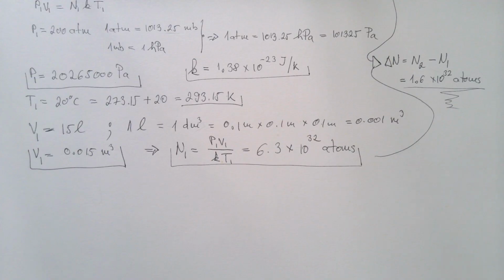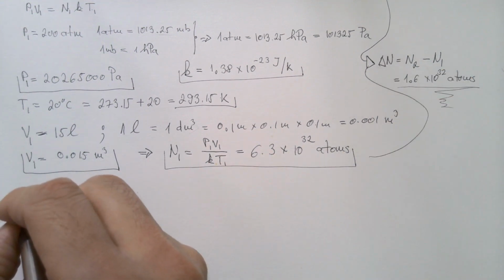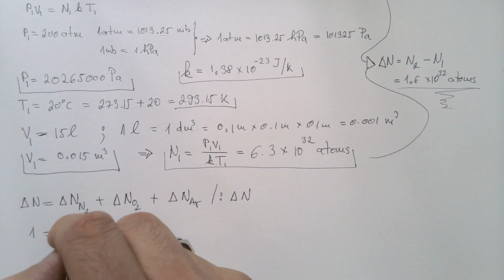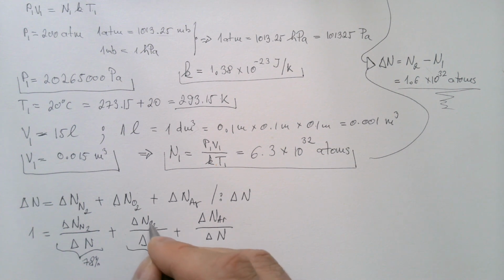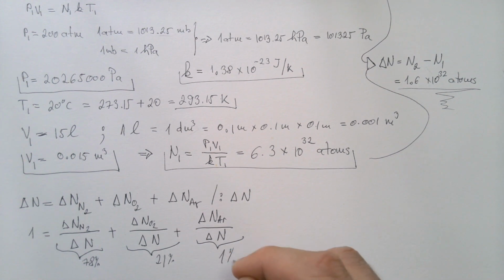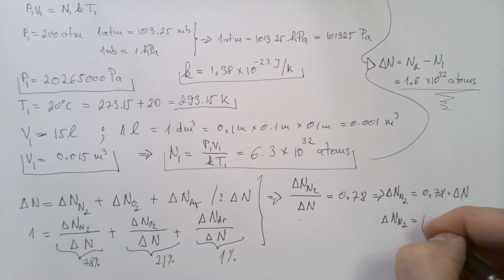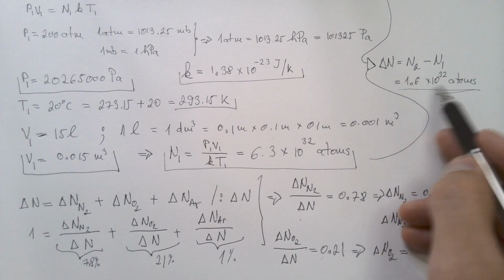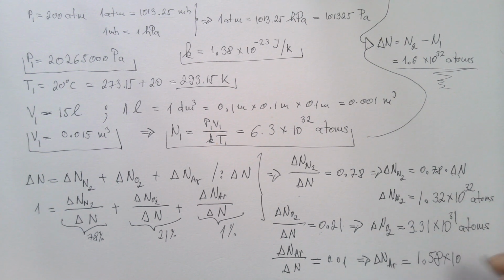Calculate the Number of Nitrogen, Oxygen and Argon Atoms That Escape Scuba Tank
We calculate the number of nitrogen, oxygen and argon atoms of the air that escape a pressure vessel (scuba tank) when the valve os opened and then closed.